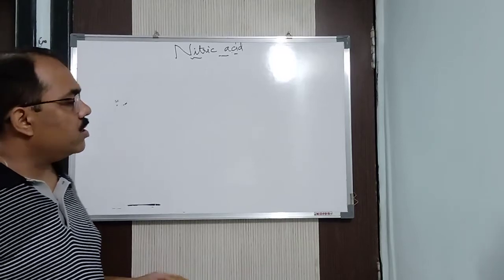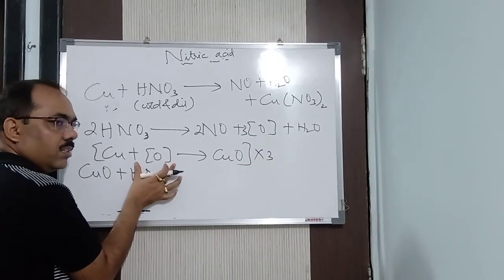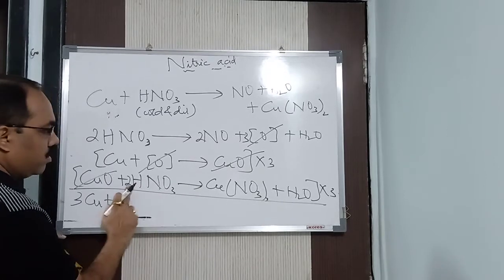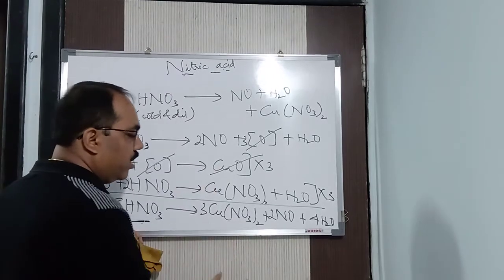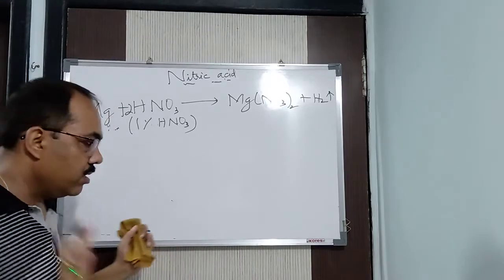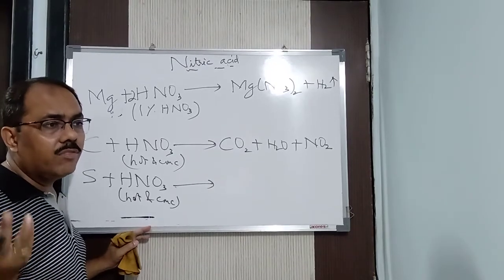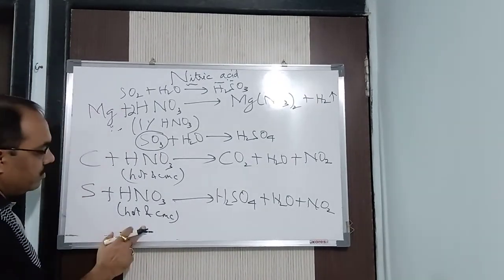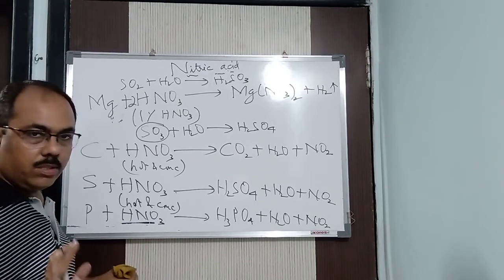Nitric Acid part 6